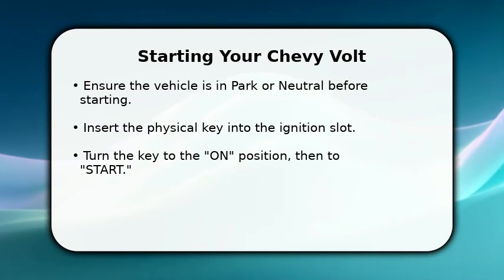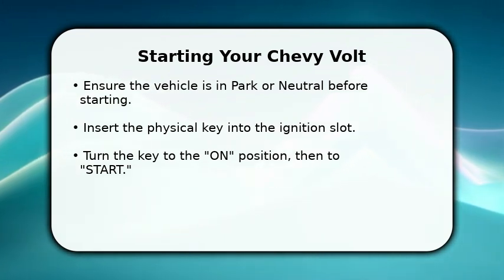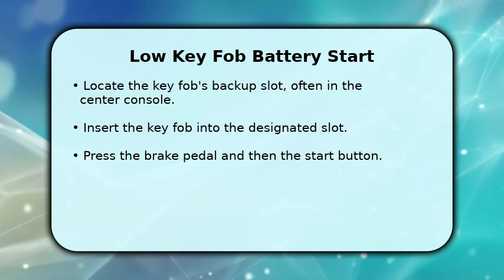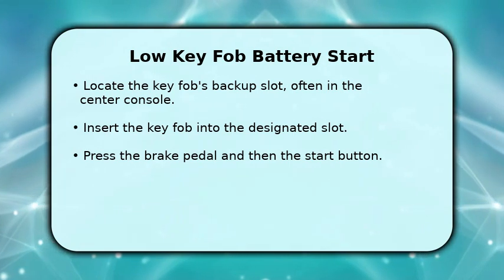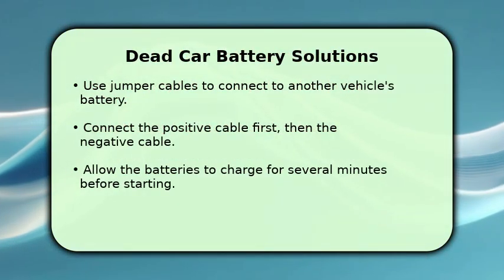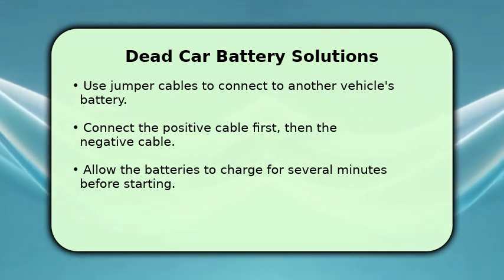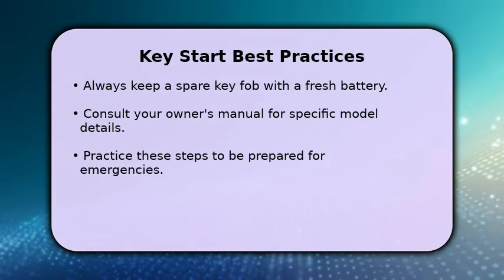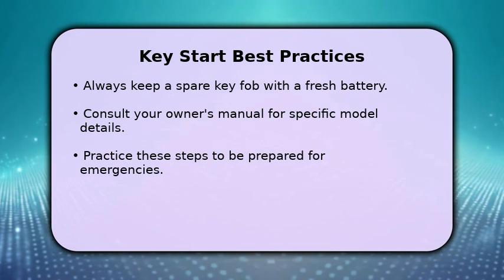How to Start Chevy Volt With Key (Full Guide)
▸ (t) Are you having trouble starting your Chevy Volt with the key? This video provides a step-by-step guide on how to start your vehicle using the key. From checking the battery to troubleshooting common issues, we cover everything you need to know to get back on the road. Whether you're a seasoned owner or just purchased your first Volt, this tutorial is perfect for anyone looking to learn more about their vehicle's starting system.